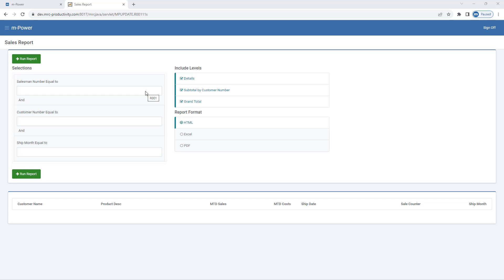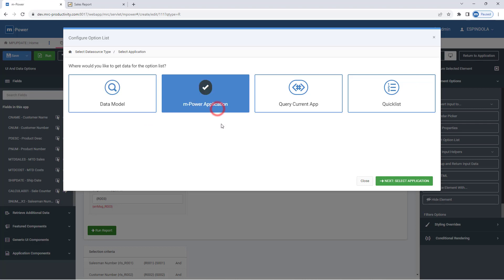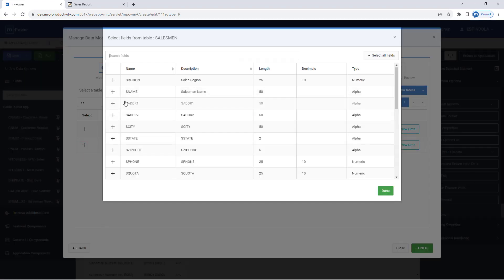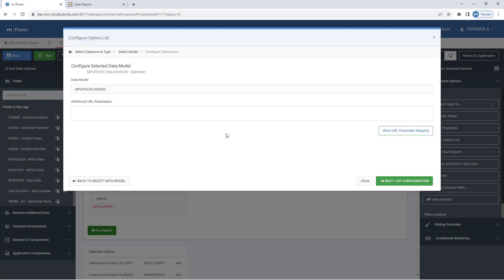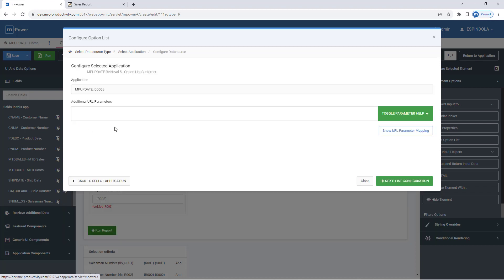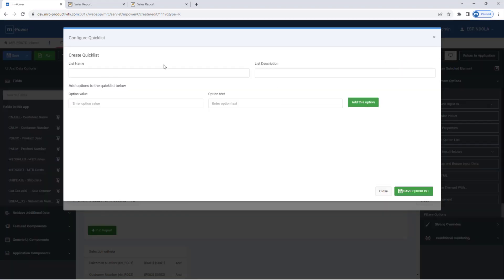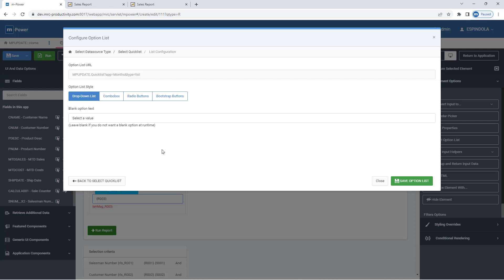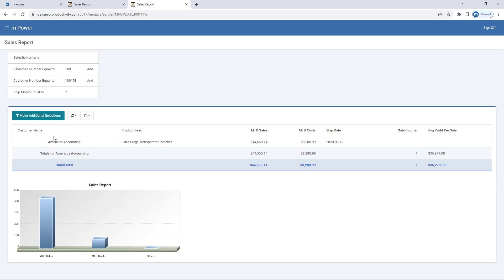Creating Dropdowns in m Painter